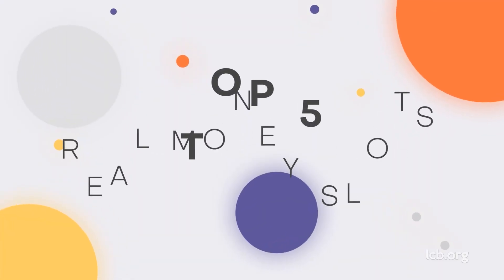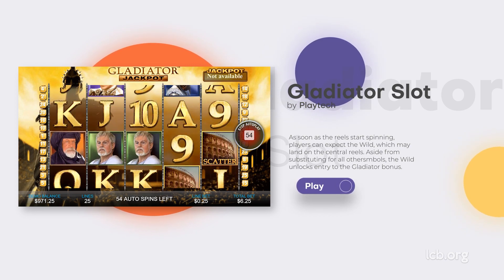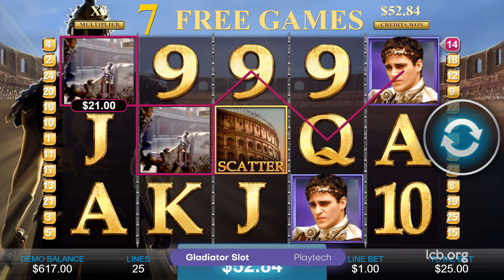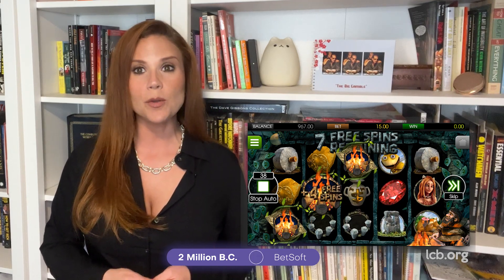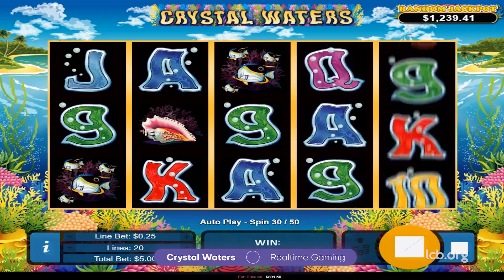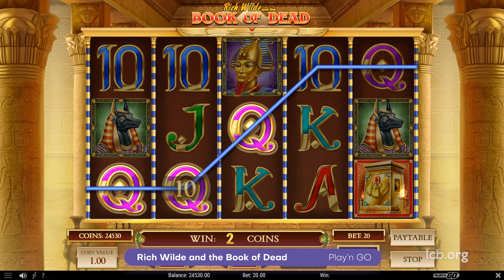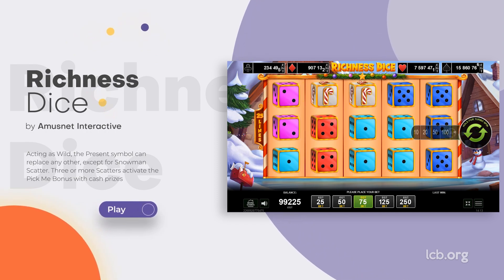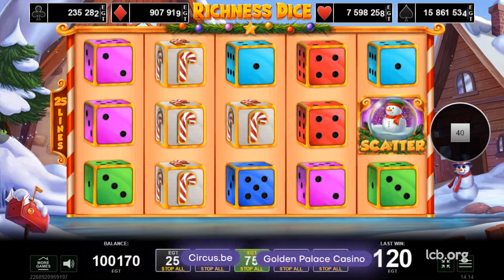LCB’s Top 5 Most Played Online Slots | Members’ All-Time Favorites to Check Out in 2023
With so many new online slots going live day after day, keeping track of what’s popular can be quite challenging. Yet, some games such as Gladiator Slot by Playtech and 2 Million B.C. by BetSoft apparently have some universal values, thanks to which they secured places among the 5 most played online slots ever!

More about members’ All-Time Favorites to Check Out in 2023

00:00 - LCB’s Top 5 Most Played Online Slots - part 10

00:34 - Gladiator Slot by Playtech

01:33 - 2 Million B.C. by BetSoft

02:23 - Crystal Waters by Realtime Gaming

03:15 - Rich Wilde and the Book of Dead by Play’n GO

04:07 - Richness Dice by Amusnet Interactive

05:00 - Follow Us